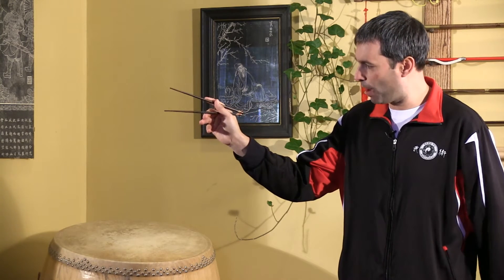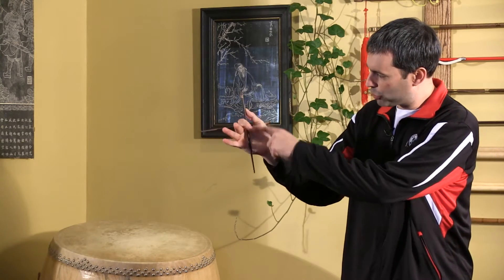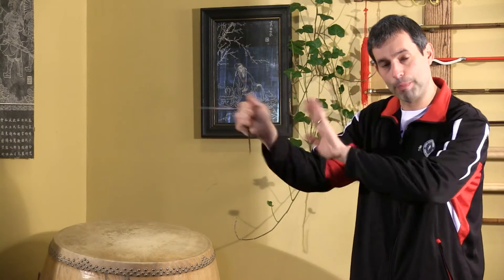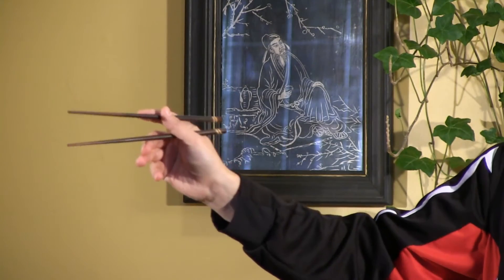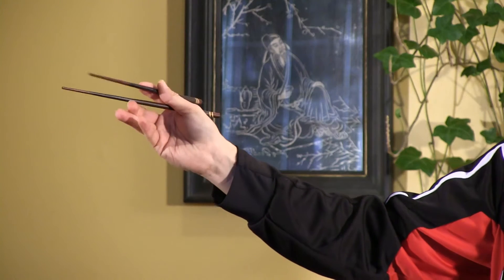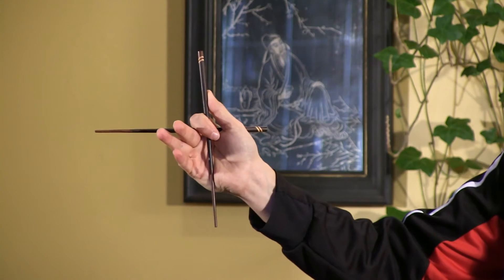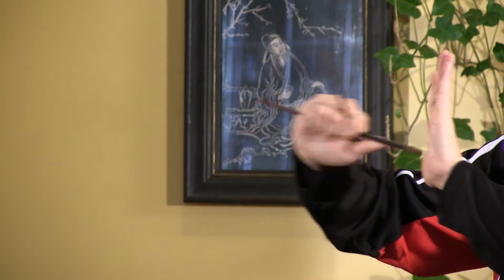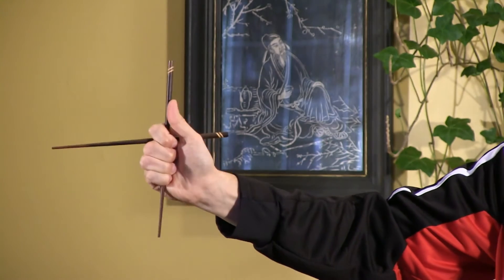How to Hold Chopsticks... Like a Weapon! - KungFuNorthwest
Learn how to do more than just eat with your chopsticks. In this tutorial I will show you how to hold your chopsticks like a true Kung Fu movie warrior.